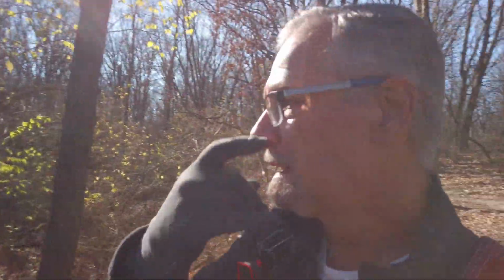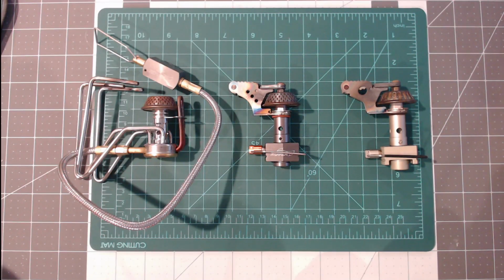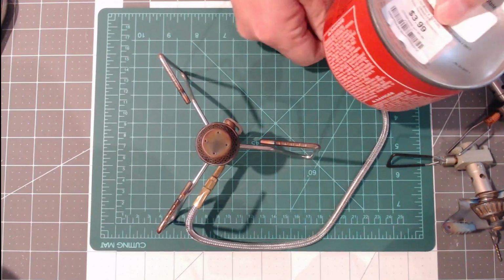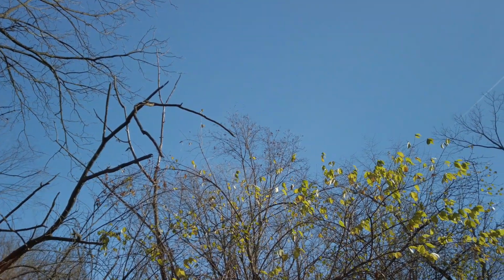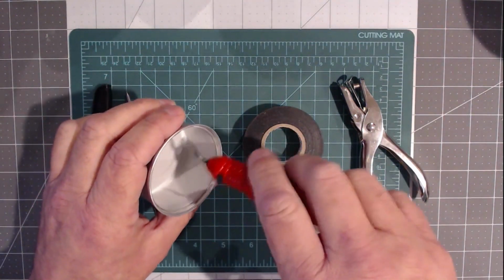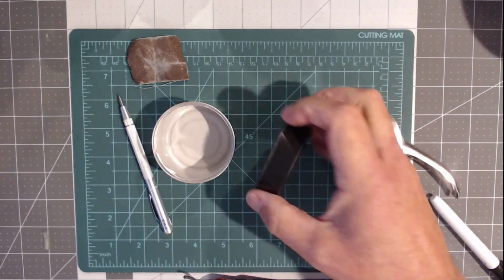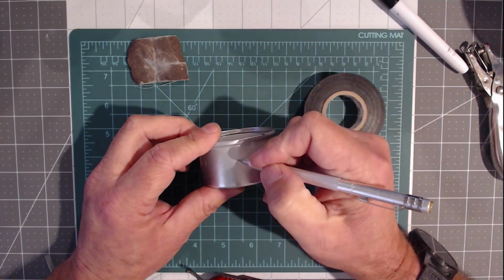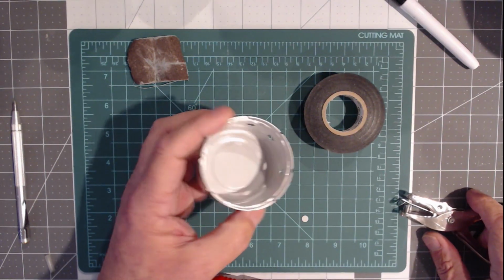GfD... EP220 - Stoves!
Answering a question on my favorite alcohol and isobutane stoves, and a walk through on the simplest alcohol stove -

The Cat Stove. We'll do the simplest 8 port for the video, but many use 16 ports.

There's debate as to which alcohol fuel is best - I prefer denatured alcohol or Heet in the yellow bottle.

-- Like what I'm doing?